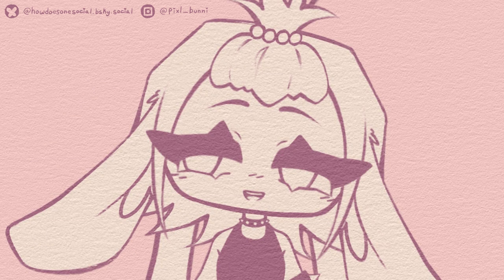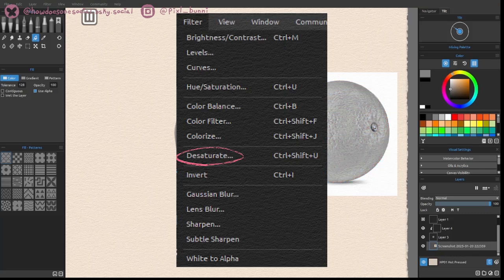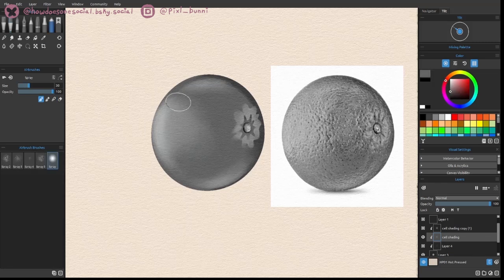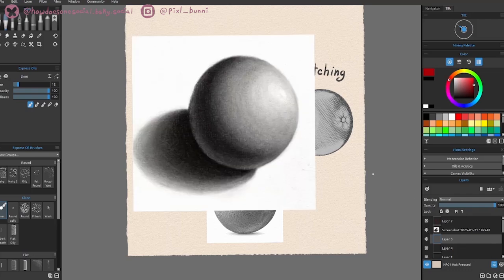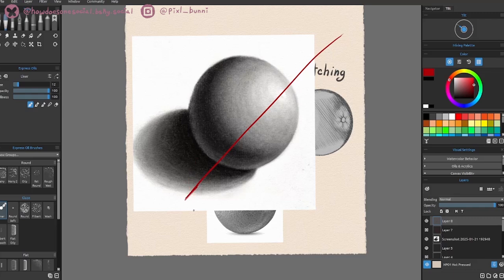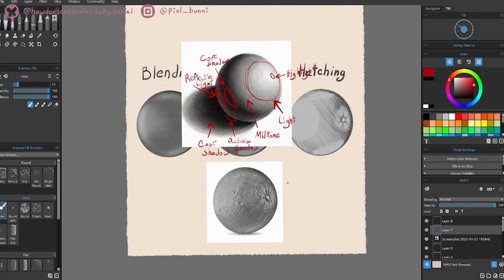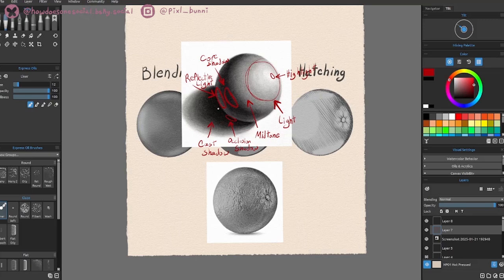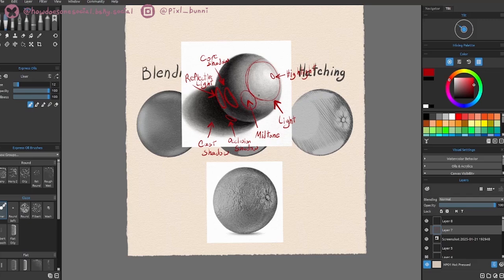Art For Beginners (Shading)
In this video, I (attempt to) explain the basics of shading to help you turn your flat illustrations into 3D forms with dimension!

0:00 Intro/loud volume warning!!!
0:45 Shading
1:47 Cross Contour
2:48 Value Blocking
4:20 Shading Techniques
6:02 Ramble About Some Terms and Stuff
12:31 Outro